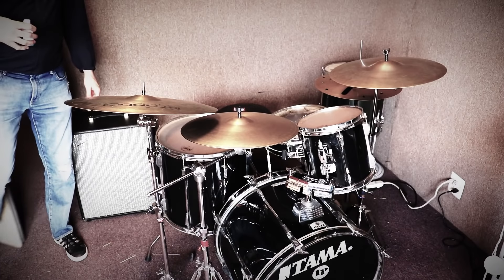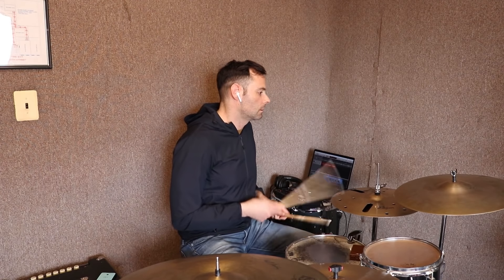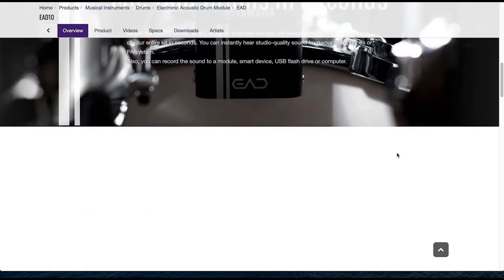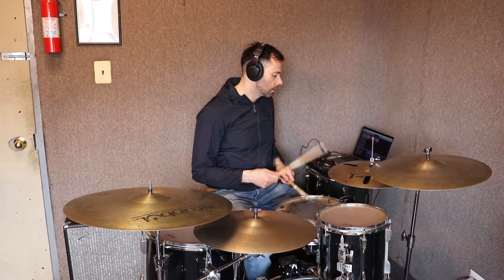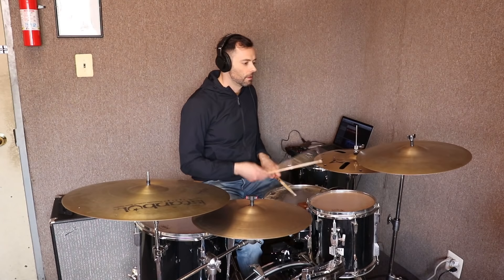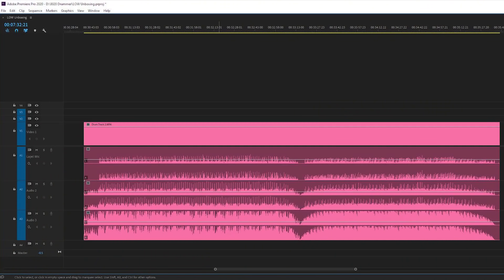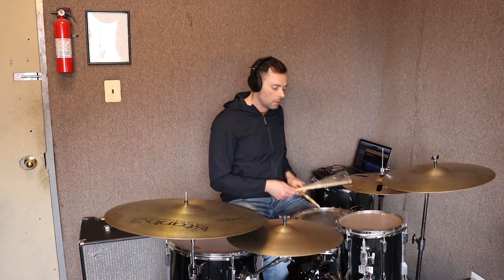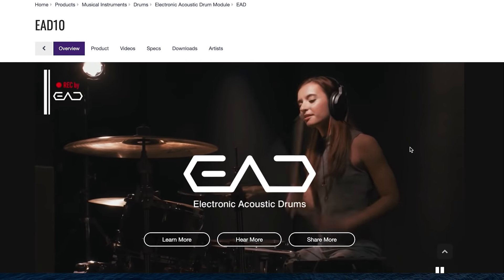Can This Gadget Make a Crappy Drum Kit Sound Expensive?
Join the mailing list! (And get 3 free mini courses in 3 weeks) - https

Anyone who knows me knows this: I'm not a "gear guy".

Part of it is living in New York, where it's difficult to practice at home, and where single-tenant "lock outs" of the type David Cola rents don't really exist unless you're willing to pay the equivalent rent to that of a small studio apartment.

So we share, and I've had plenty of fun airing my public practice grievances in public.

Which necessitates less gear-obsession than those with full-time setups they know nobody is going to touch get to enjoy.

But even by New York standards, I do not give a sh!# about gear. My nearly 20-year-old Gretsch kit sits in bags in my practice spot. I use it on occasion for videos. But mostly I've been using the communal drum kit.

We used to have a Yamaha Recording Custom. Then the owner moved out of the room. And we got the current Ludwig That's Missing One Leg.

All of which is to say it probably won't surprise anybody that I haven't spent a ton of time investing in mics.

I'm essentially "frozen in time" from the year the Zoom Q3HD was invented. Once I owned one, my mic ambitions stopped dead.

Which must've gotten the attention of a friend of the channel, because he offered to send me an EAD10.

First, I had no idea what one was. Then, I tried to refuse. He insisted, so the largeish box arrived at my apartment a few days later.

(Try getting toilet paper, hand sanitizer, weight plates, or meat that fast.)

Knowing I'd want to showcase the unboxing to honor the donation, I waited until I had a whole afternoon at the studio, then brought the EAD, still in the box, to the studio, along with all my camera gear.

As I opened things, assembled them, and experimented with them, I realized "this is a gear review."

Hence, first gear review on the channel.

Now part of me wants to just order a drum kit. Or at least a snare. Turns out, gear videos are fun. And people like them.

Meh - maybe I'll pay somebody on Fiverr to react to me instead.

We'll see.

Anyway, the EAD turned out to be a lot of fun, and to improve my sound production by quite a bit (though, when I recorded this lesson, it was still a bit of a learning curve, so I wouldn't consider the sound representative).

I had no idea how well I'd like it, but I'd say the EAD is the perfect tool for the price: sounds better than a zoom, which it should, as it's nearly twice-the-price. Sounds great with recorded tracks, as you'll see.

And better by a damn sight than many mic setups, especially in the hands of less-than-stellar engineers.